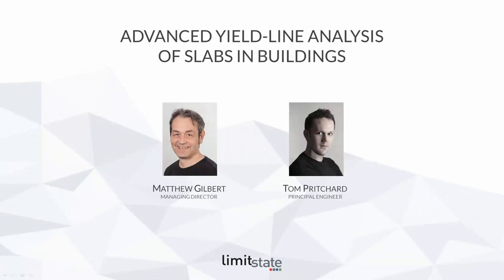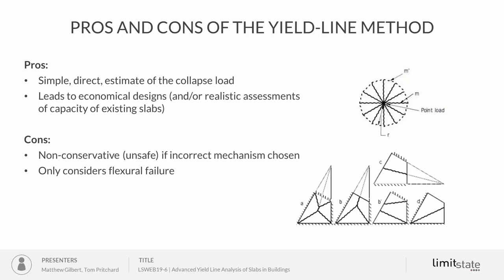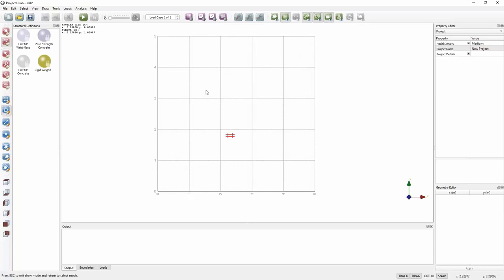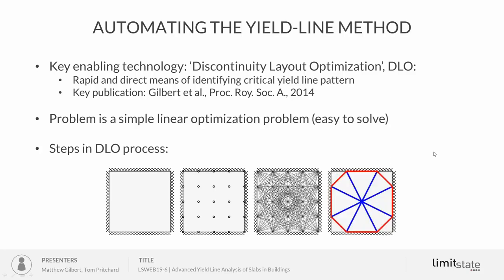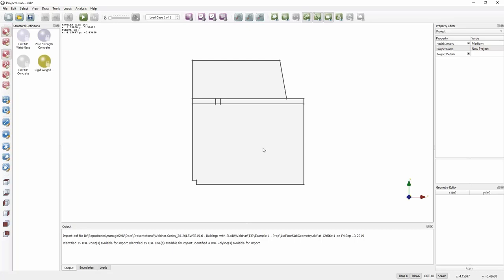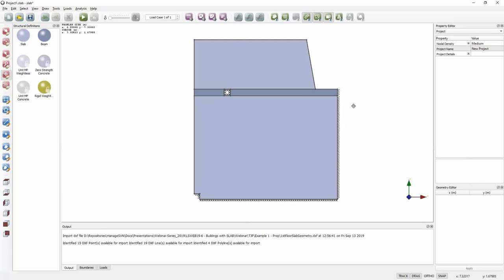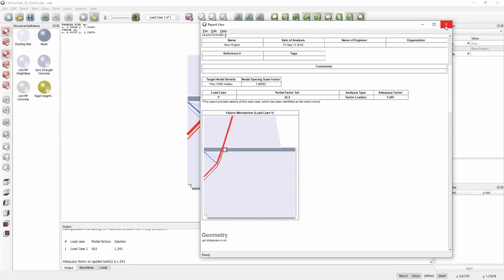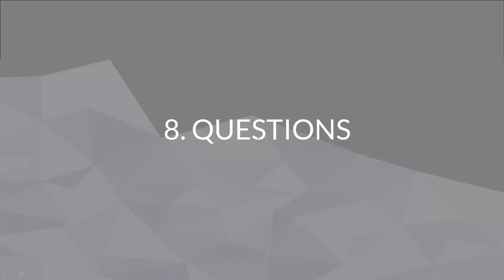LSWEB19-6 | Advanced Yield-Line Analysis of Slabs in Buildings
# DETAILS #

Title: Advanced Yield-Line Analysis of Slabs in Buildings
Code: LSWEB19-6
Duration: 48m 38s
Original broadcast: 13 September 2019

# CONTENTS #

0:05 - Introduction
1:43 - Examples
3:16 - Contents
3:40 - About LimitState
5:44 - The Yield-Line Method
11:46 - Software Demonstration 1
18:20 - How it Works
19:42 - Examples
23:21 - Software Demonstration 2
43:44 - Conclusions
45:08 - Questions
47:19 - Finish

# SUMMARY #

Discover how you can obtain more realistic assessments of the strength of reinforced concrete slabs in buildings using LimitState:SLAB.

In this 45 minute webinar you will:

 - Learn about the benefits of applying the yield-line method to obtain more realistic (less conservative) assessments of the strength of RC slabs.

 - Find out how the yield-line method has been systematically automated, removing the uncertainty that the critical pattern has been missed.

 - Learn how to analyse complex reinforced concrete slabs in buildings using LimitState:SLAB.